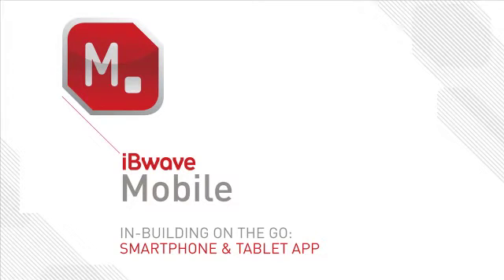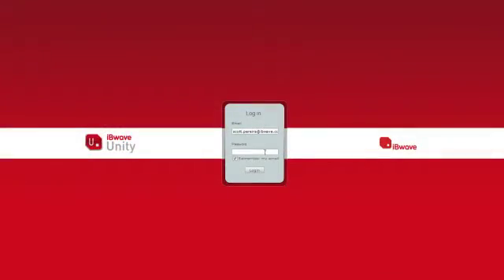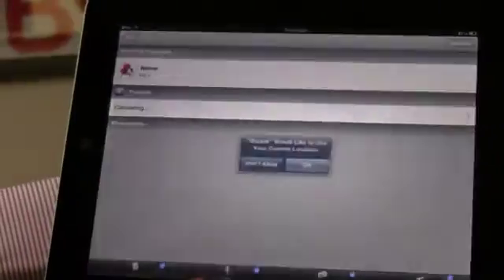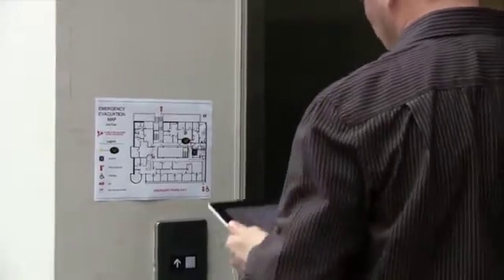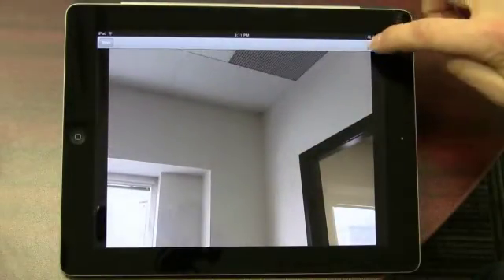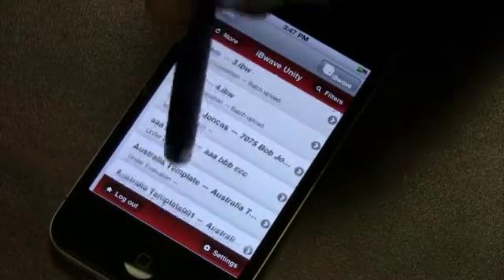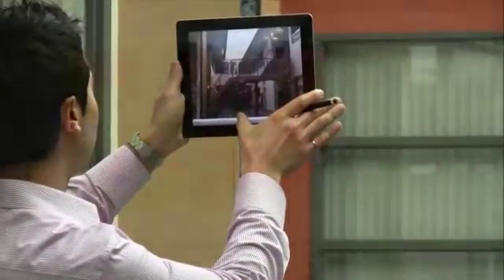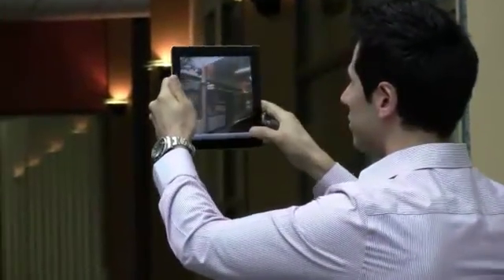Introducing iBwave Mobile -- First App for In-Building Wireless Professionals On the Go!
iBwave Mobile is the first app of its kind made available to the growing in-building wireless industry. The free app allows users to conduct on the fly site surveys with an Android or iOS smartphone or tablet, collecting vital building information and eliminating almost all of the paper work normally involved.

It also interoperates with iBwave's leading products. For instance, projects uploaded in iBwave Unity can be accessed and modified by any RF engineer/technician via iBwave Design or iBwave Mobile. A few easy clicks and those working onsite can download an existing project to their mobile device, take a few pictures/videos as they walk through the venue, and next, upload newly geolocated annotations to iBwave Unity, so that other colleagues, even those working remotely, will have access. Let go of the extra - paperwork, camcorders, cameras and laptops are no longer needed. The transfer of floor plans and design information has never been easier!